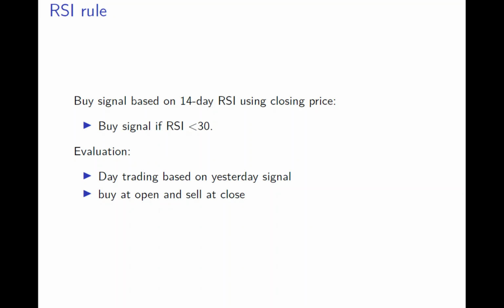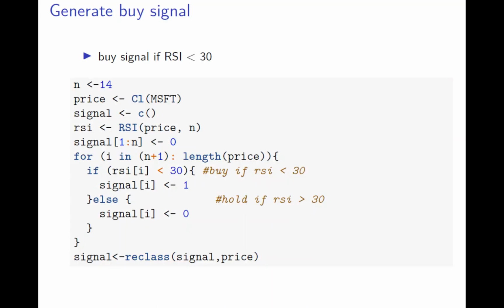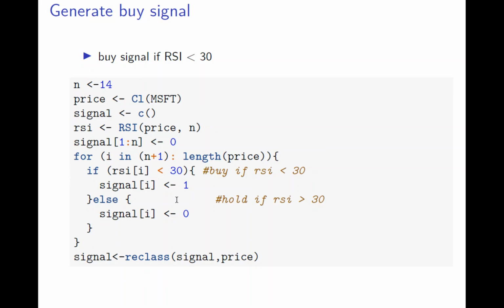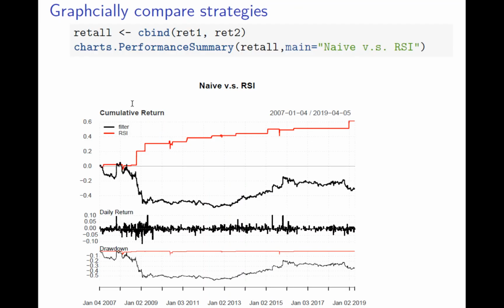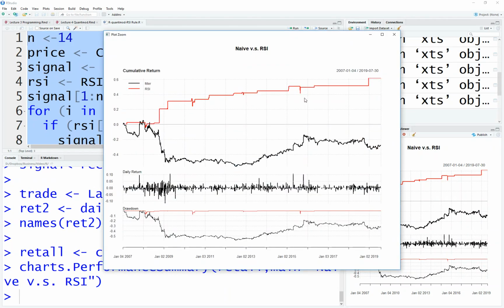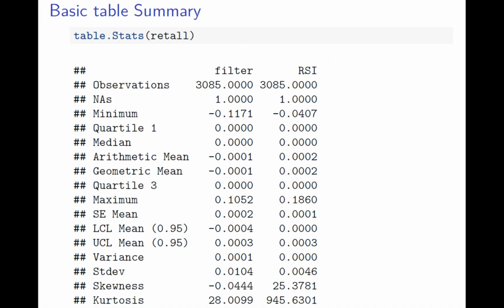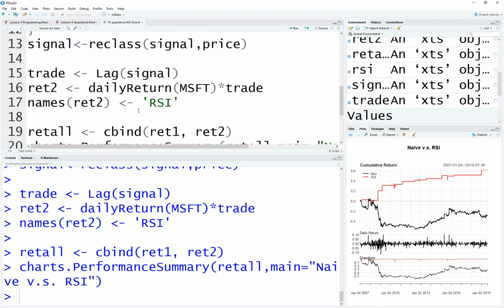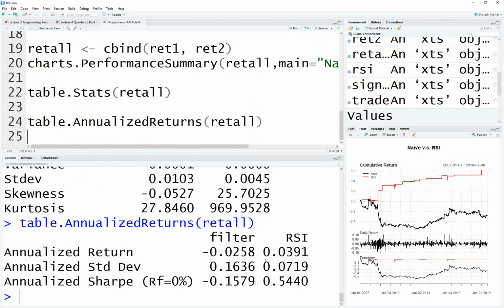R - quantmod RSI rule